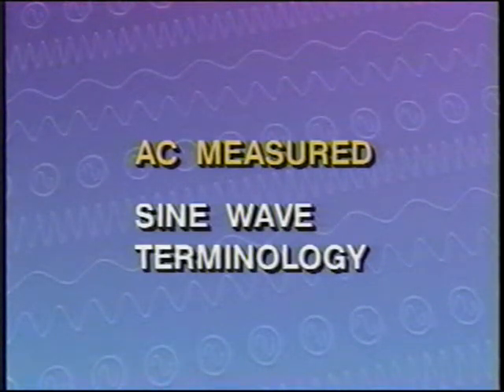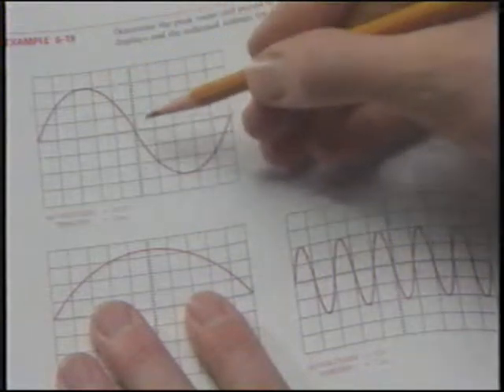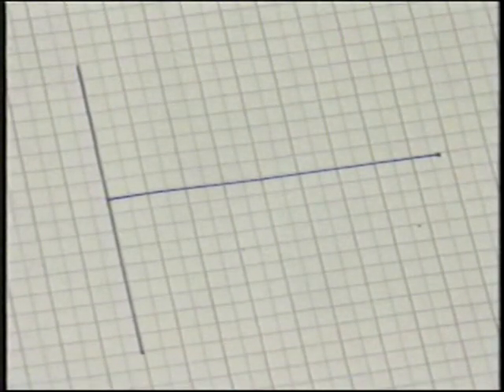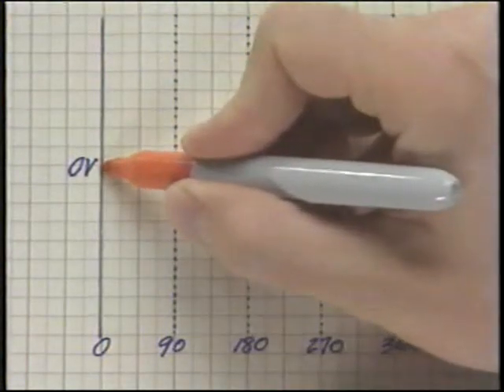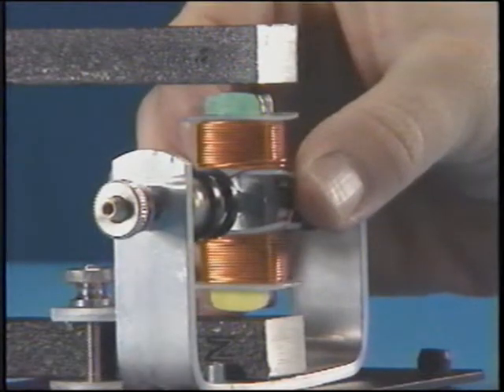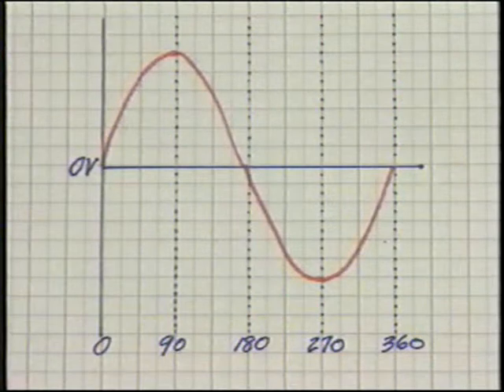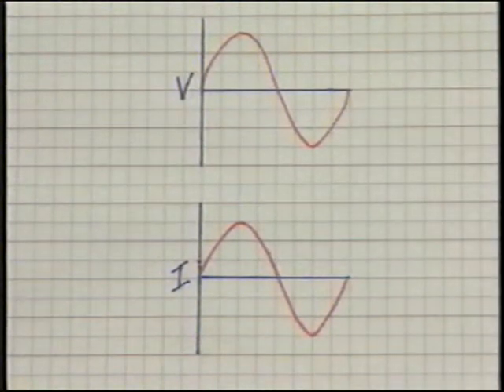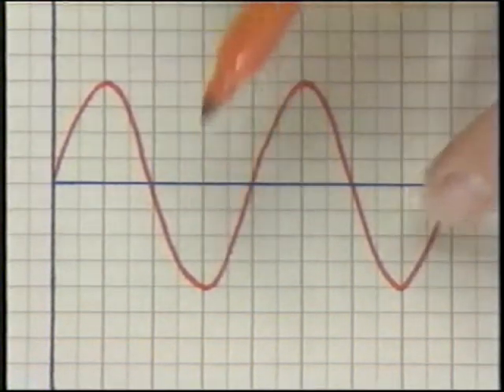Class 5 activity 1